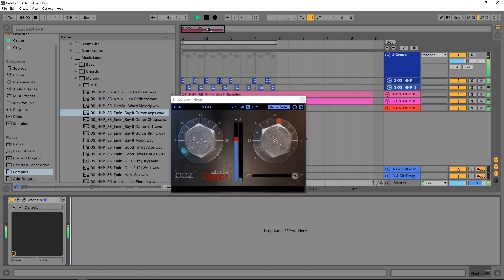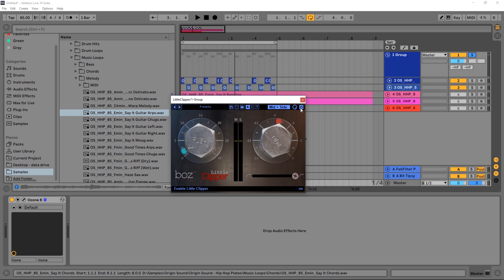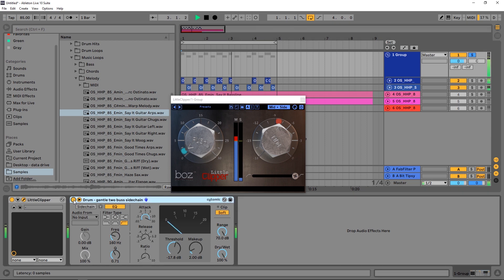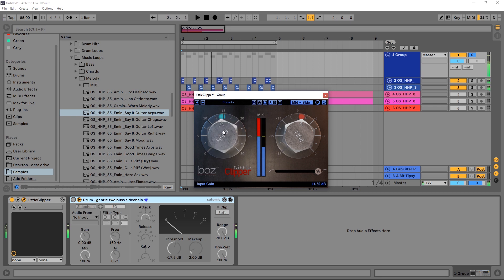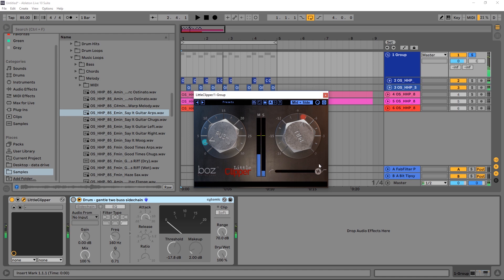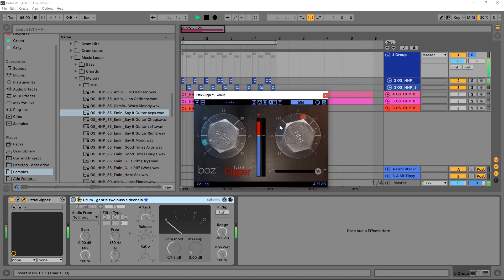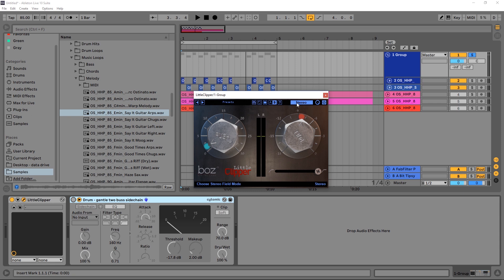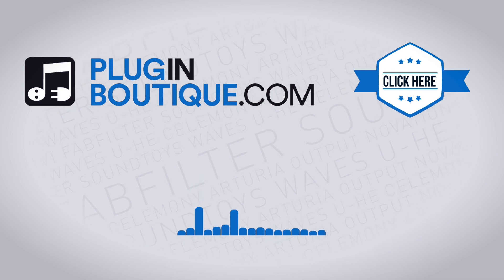How to Get Punchy Drums with Little Clipper by Boz Digital Labs Tutorial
In this video tutorial,  Joshua Casper shows you how easy it is to use Little Clipper by Boz Digital Labs to get punchy, crunchy and fat drums that cut through the mix! You will also get a review of all the main features of this great little plugin VST!